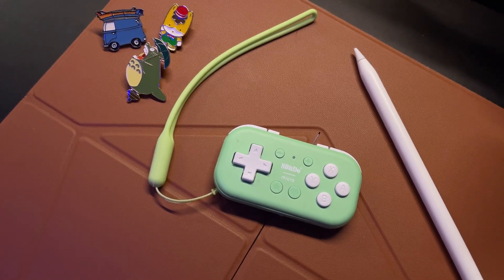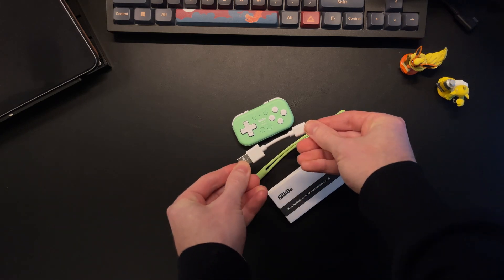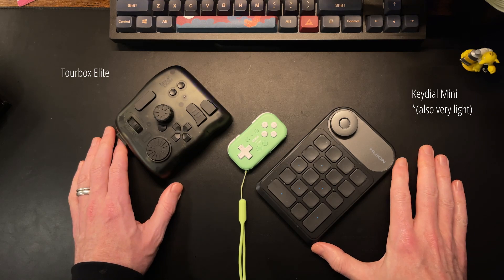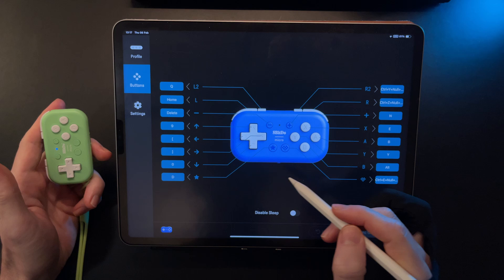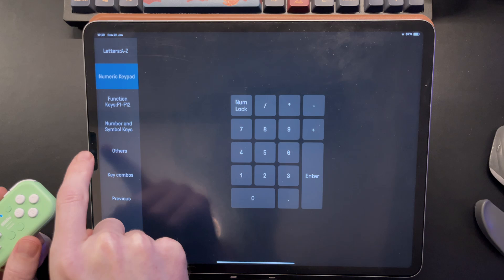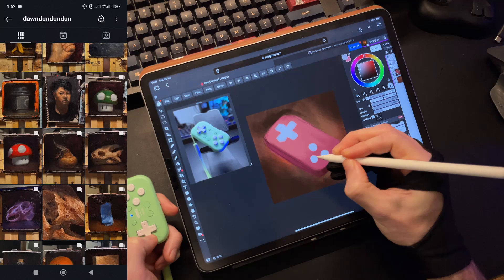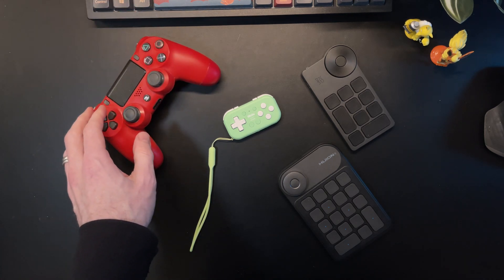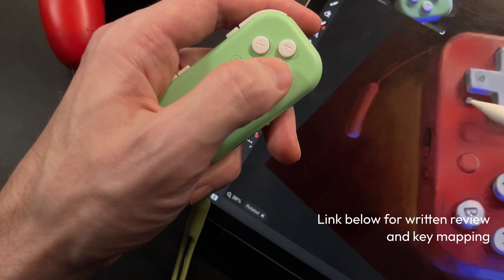8BitDo Micro Review - a very capable little shortcut remote for digital art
The 8BitDo Micro is an extremely capable, convenient little shortcut remote to use on PC and mobile devices. If you're an iPad and Procreate user, this is a much cheaper option than something like the Tourbox Elite Plus.

The 8BitDo Micro has a total of 16 customizable buttons and they're grouped in a way that is typical of gaming controllers with unique shapes and placement. This makes them easy to memorize for using as shortcuts controllers in your favourite art apps like Clip Studio Paint, Procreate, or Magma. To customize the buttons on the controller, you will need the 8BitDo Ultimate Software on your mobile device.

Timestamps:
0:00 - Intro
0:49 - Box contents
2:10 - Setup
4:21 - Painting
6:24 - Final thoughts

Music from Uppbeat (free for Creators!)